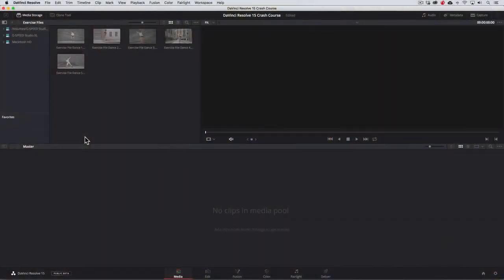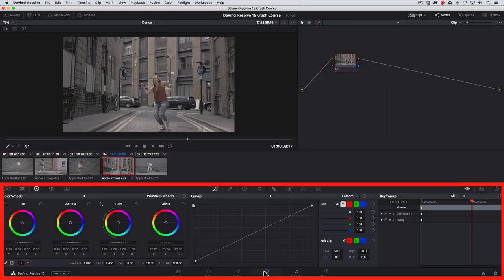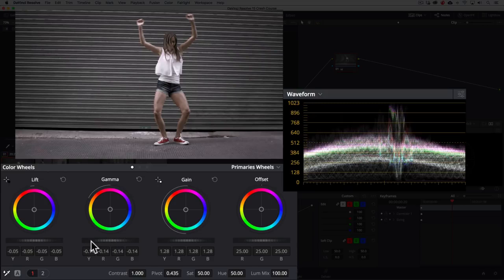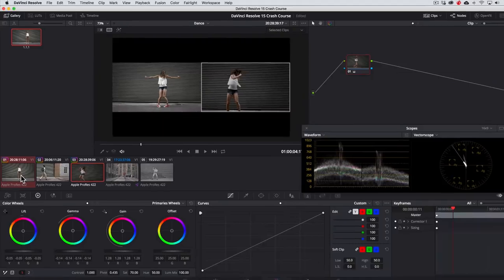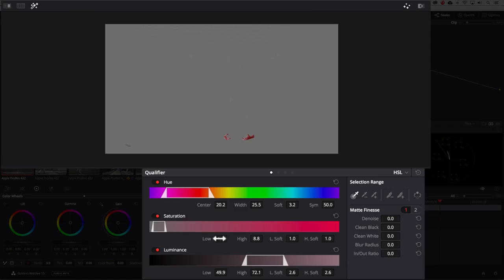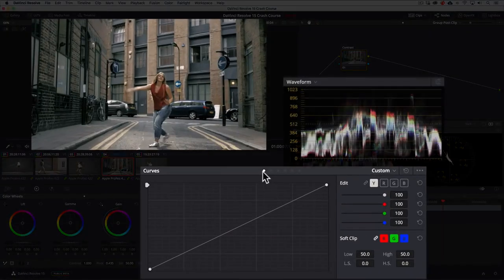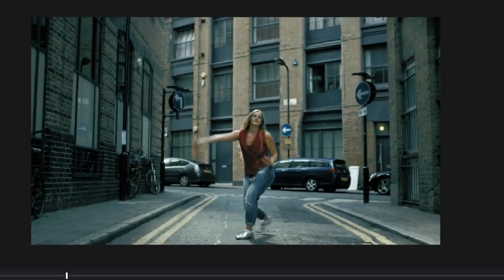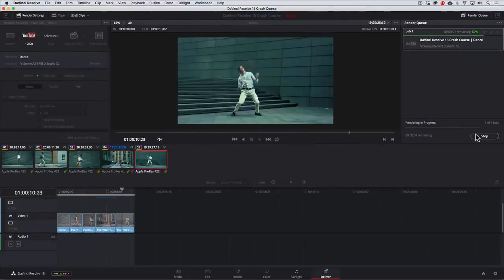DaVinci Resolve 15 Tutorial Color Grading Crash Course